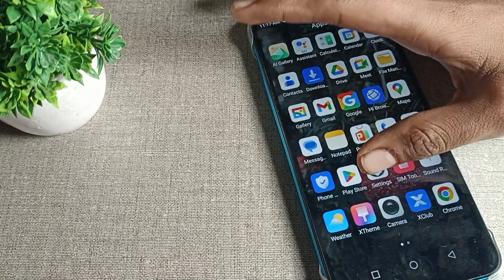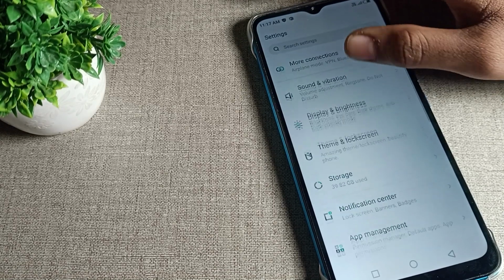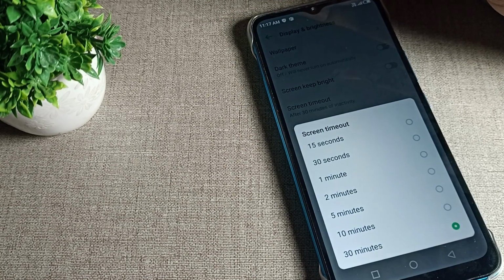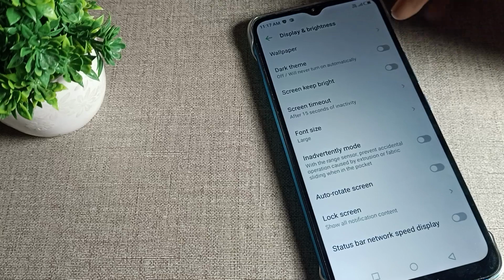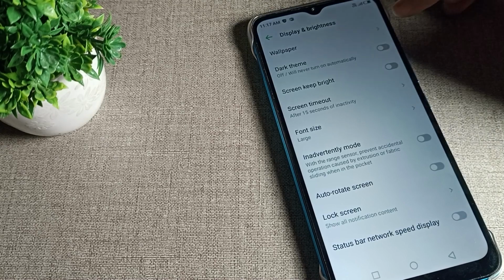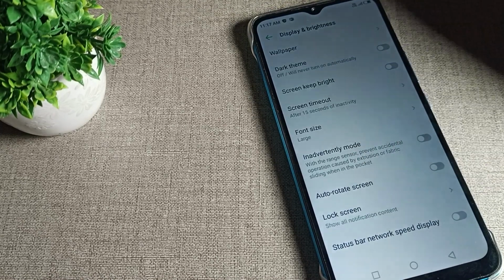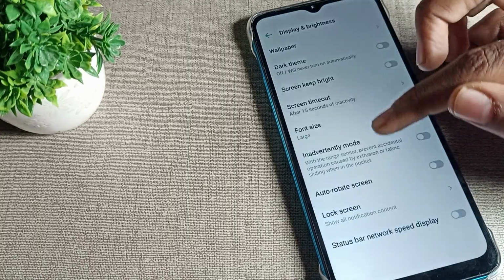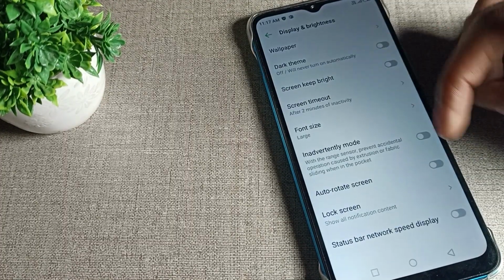customize screen timeout infinix smart 5, how to customize screen timeout infinix smart 5 phone